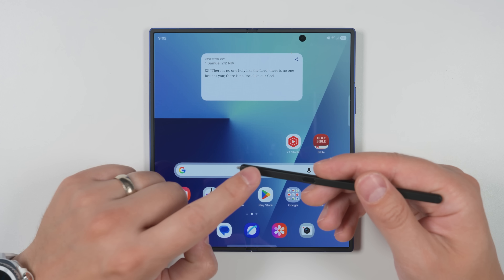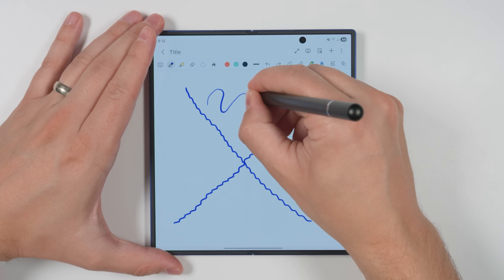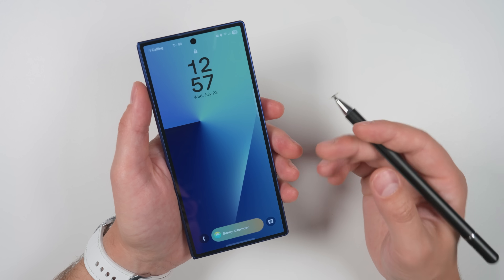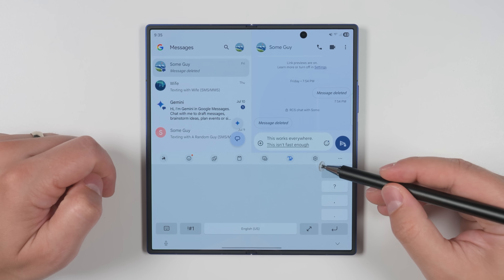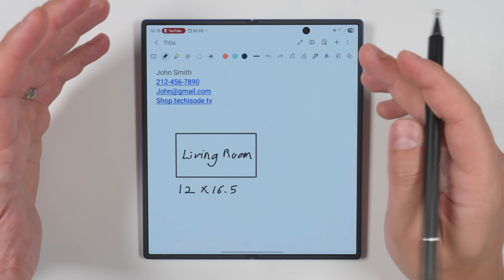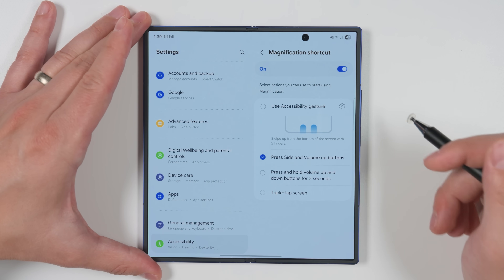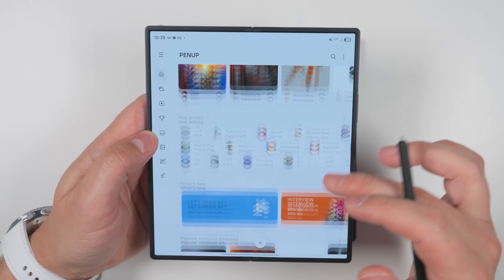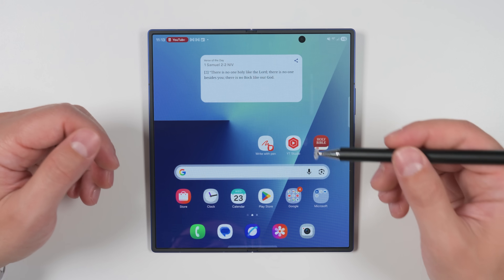Z Fold 7 S Pen - I Restored (almost) EVERYTHING!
Prefer the Fold 6?

Samsung removed the S Pen functionality from the Fold 7, and I was pretty upset about it. So I set out to bring as much of the functionality back as possible, and I'm about 90% of the way there. This video shows you how to get almost ALL of the S Pen functionality back on your Fold 7.

Timecodes:
00:00 How to get the S Pen back on the Fold 7
00:29 S Pen Options
00:52 Active Stylus
01:27 The best option
02:22 Screen Off Memo
03:22 Handwriting to Text
04:05 Real-time Handwriting Conversion
04:41 Bonus Tip: Faster recognition
05:25 Drag to select
05:59 The Most Amazing Feature!
07:13 Hover Hints
07:27 Air Command Features
08:43 Select Un-selectable Text
09:37 This is way more powerful than you might think
10:38 Normal Pen Things
10:46 What's the catch?
11:25 HUGE Fold 7 Deal!